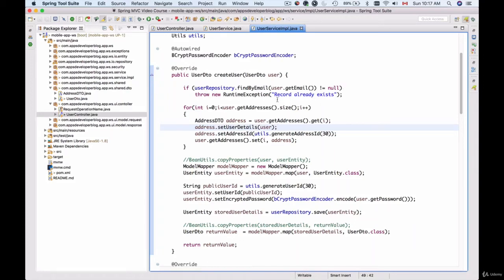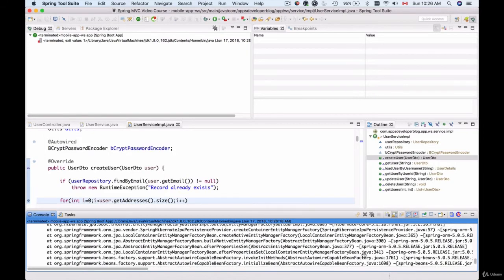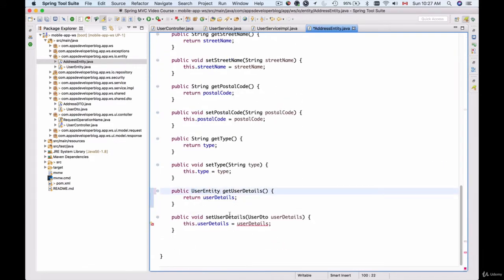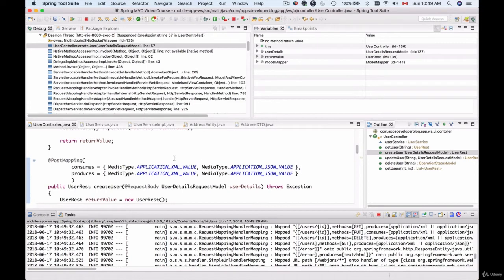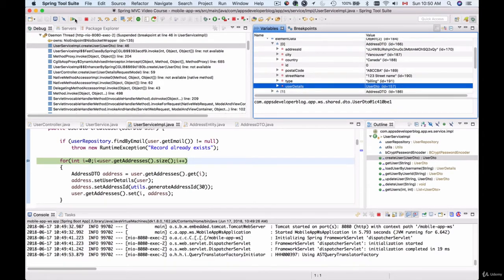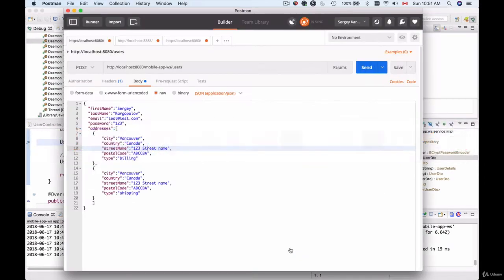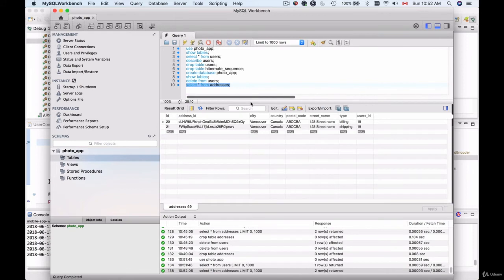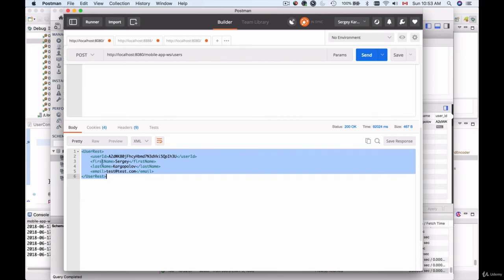10 Trying How it Works Creating a new User record 1710